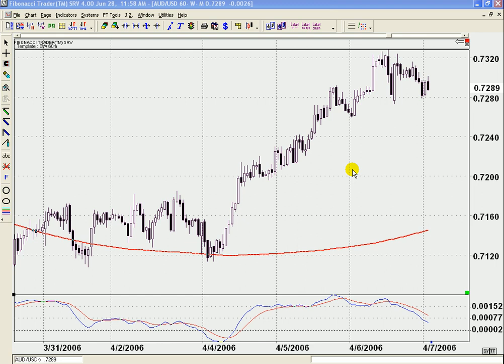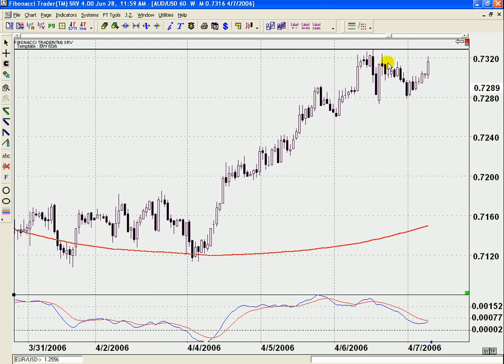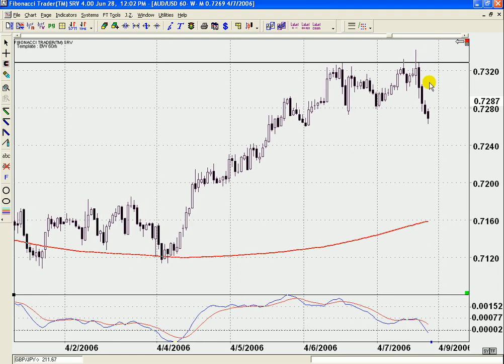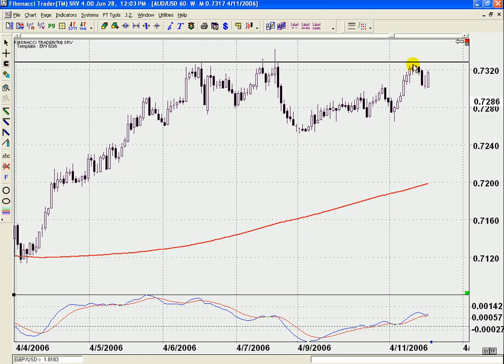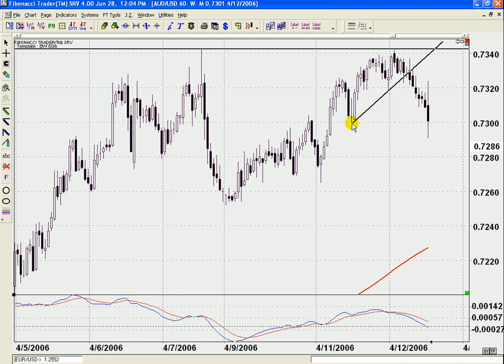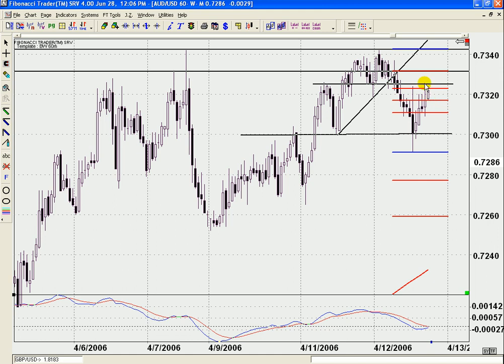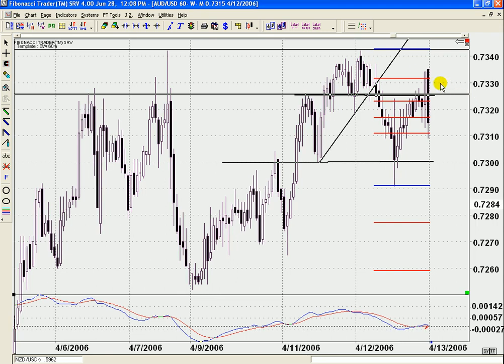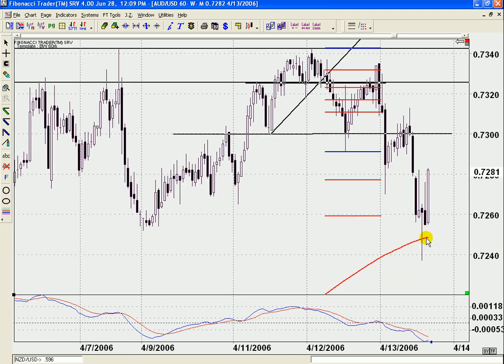16 8 AUD Reversal using Daily High SR and Fibs